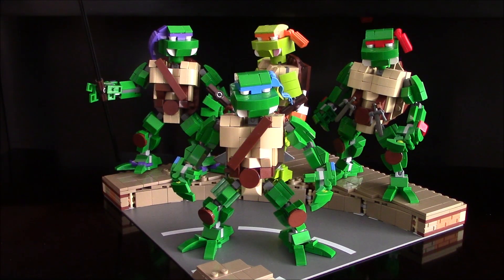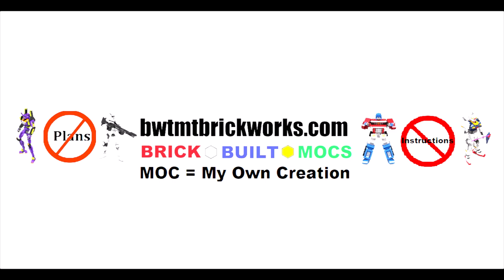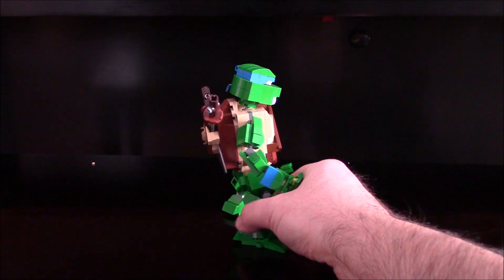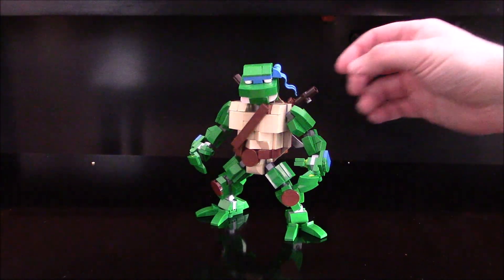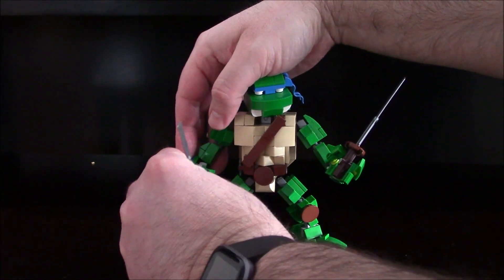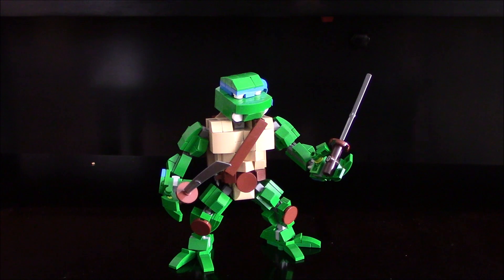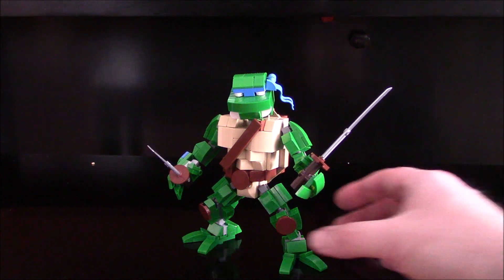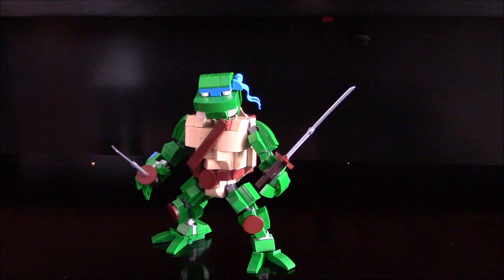LEONARDO TEENAGE MUTANT NINJA TURTLE MOC Built by BWTMT Brickworks Brick Built MOCs